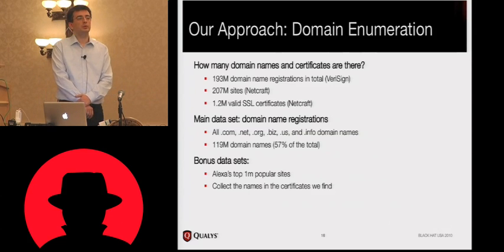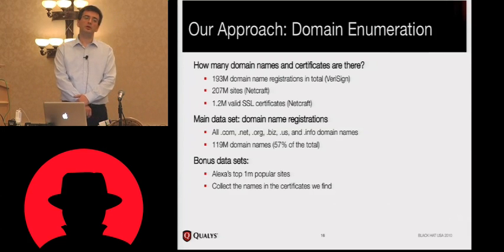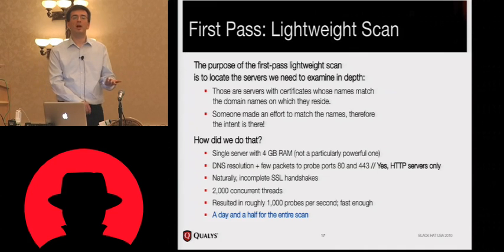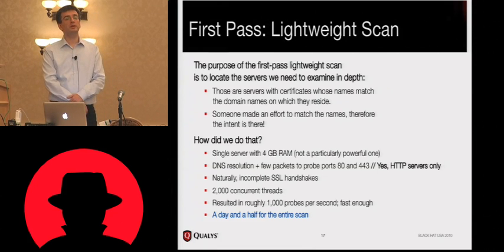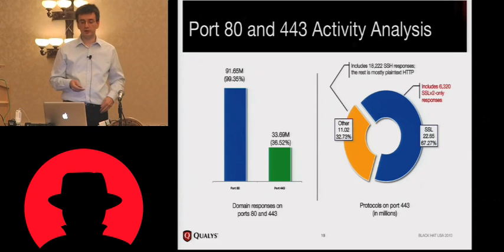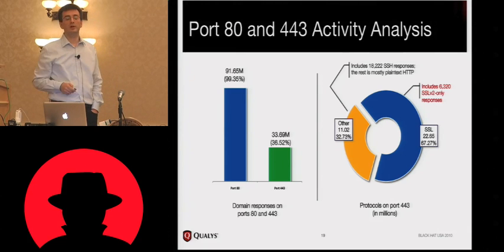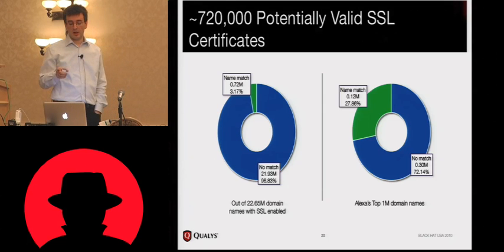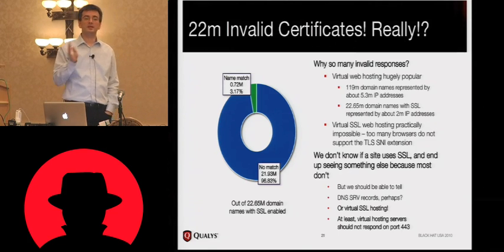Black Hat USA 2010: State of SSL on the Internet: 2010 Survey Results and Conclusions 1/4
Speaker: Ivan Ristic

SSL (TLS) is the technology that protects the Internet, but very little is actually known about its usage in real-life. How are the many Internet SSL servers configured? Which CA certificates do they use? Which protocols and cipher suites are supported? Answers to even these basic questions were either unavailable, or restricted to the small number of organizations who could afford to fund such research.

In this talk we will present the first results of the SSL Survey project, which is the most comprehensive SSL and TLS server configuration survey ever undertaken. By using the deep assessment technology developed at SSL Labs for over a year, we scan and analyze every SSL server on the Internet. In this talk, we will present the assessment methodology, the rationale, as well as the results. The findings will be made freely available to the public. In addition, we will also share the raw data with qualified security researchers.

As a bonus, during the talk we will also unveil an updated version of the free online SSL assessment tool, which uses the same assessment technology as the SSL survey itself. SSL Labs funded by Qualys, is a research effort that focuses on SSL and TLS. Its other projects include: SSL threat model, passive SSL fingerprinting, SSL client capability database, SSL server capability database, and SSL usage tracking.